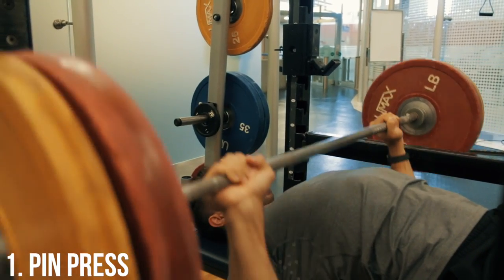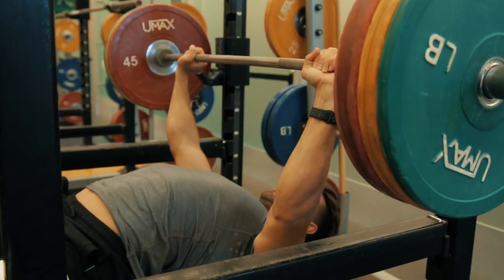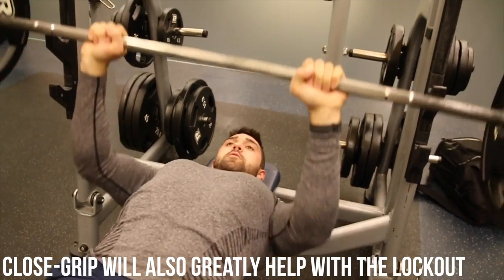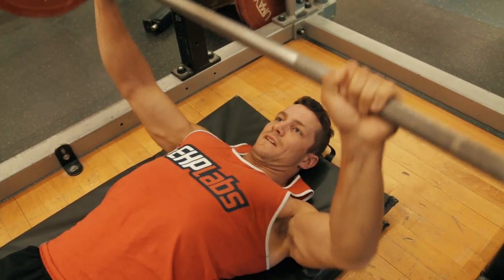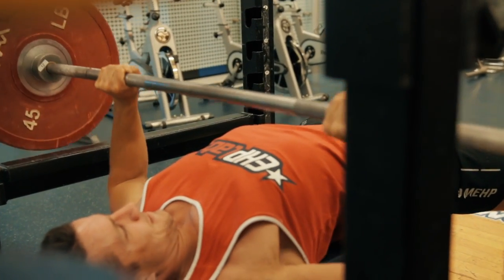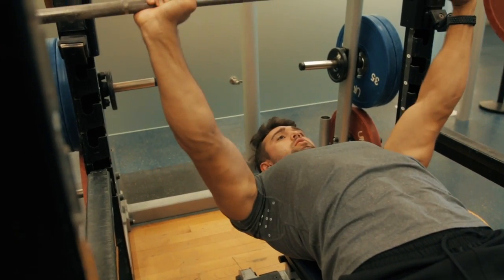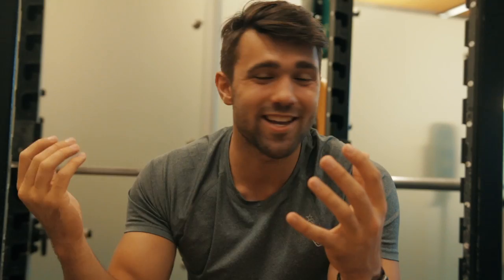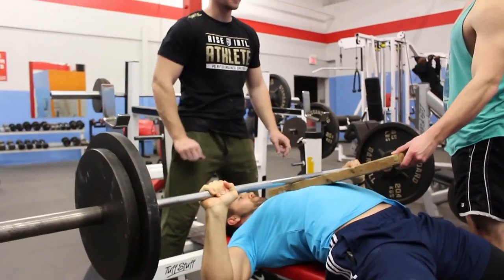How to Bench Press 225lbs+ for Reps | 3 Exercises to Increase Your Bench Press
In this video we go over our top 3 exercises and tips to help you skyrocket your bench press! 225lbs is a massive bench press milestone to hit, and we know it’s something that a lot of guys want to achieve so add these into your routine and watch your bench press grow!

Exercises:
1. (0:55)- Pin press
2. (1:58)- Floor press
3. (2:57)- Spoto press

Tips:
1. (3:44)- Increase bench frequency/volume
2. (4:19)- Include a lot of accessory work
3. (4:46)- Play around with your rep tempo